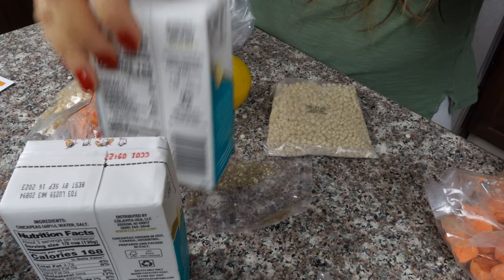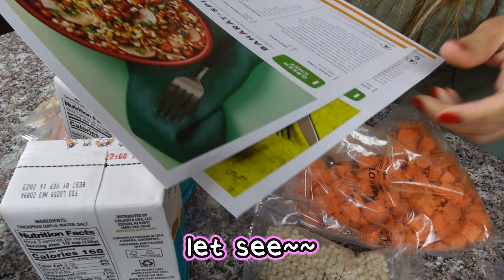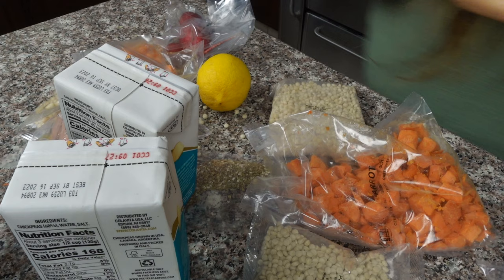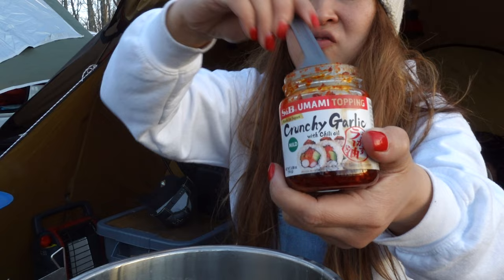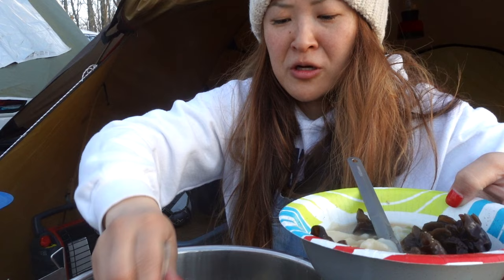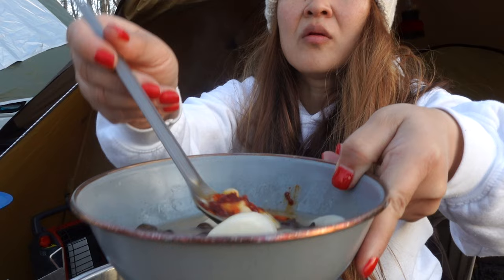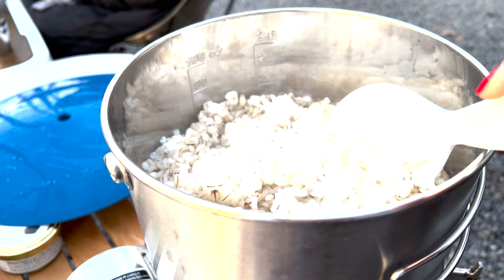[Camping Cooking Vlog] Snow storm destroyed our tent set up!! part#1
I have Vegan grocery haul, what my kids eat for lunch, Easy vegan breakfast/lunch/dinner recipes, vegan unboxing, vegan beauty tips, vegan restaurant dates with my man and more..!

My Korean Vlog Channel:
(브이로그 체널입니다)